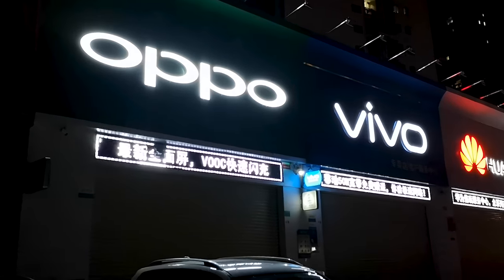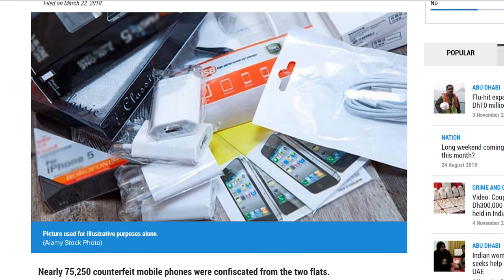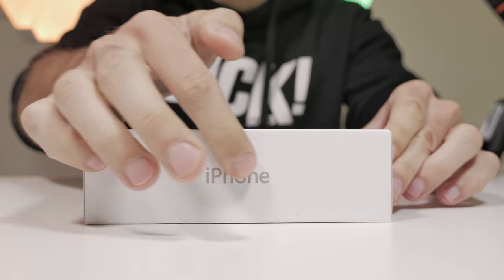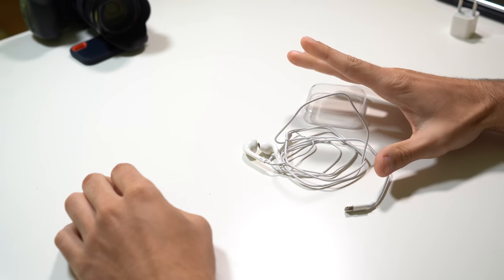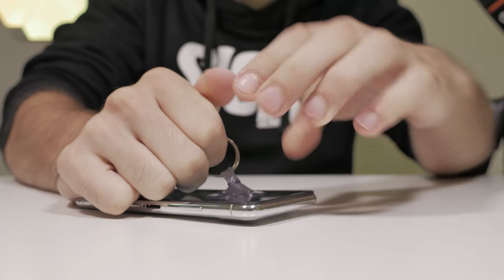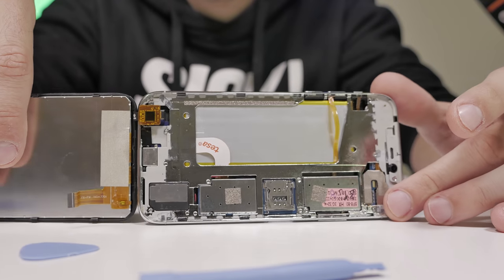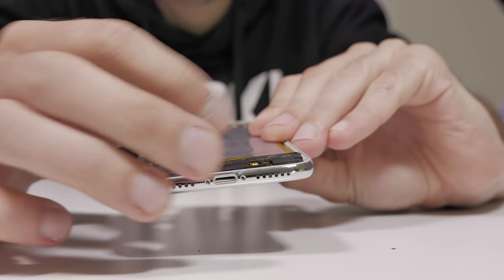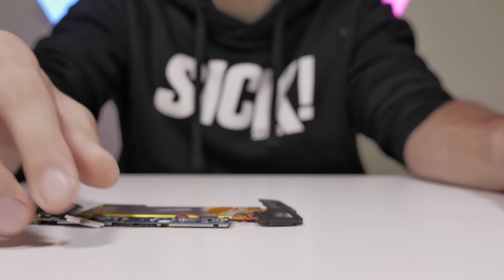What's Inside a FAKE chinese iPhone XS !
Fake apple iPhone XS or XS max and more are booming on marketplaces like Alibaba and DHgate. In this video I'll show you what's inside and how they trick you.

Includes Non-paid Productplacement